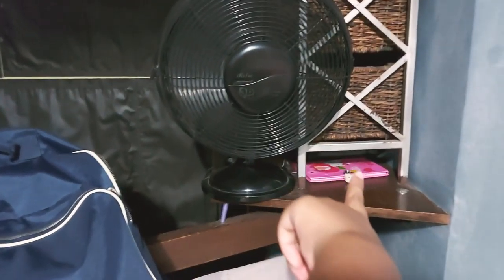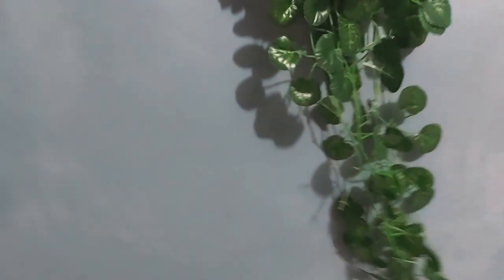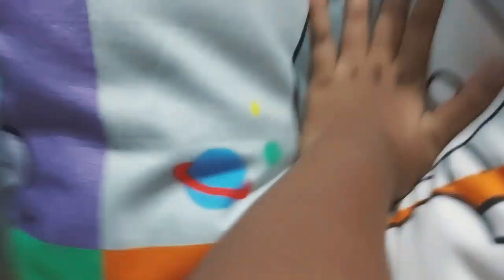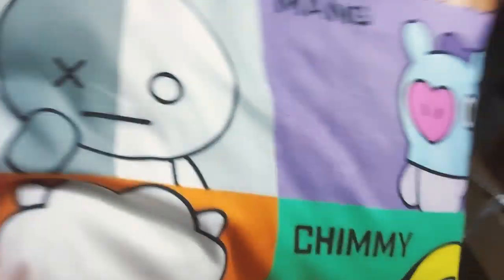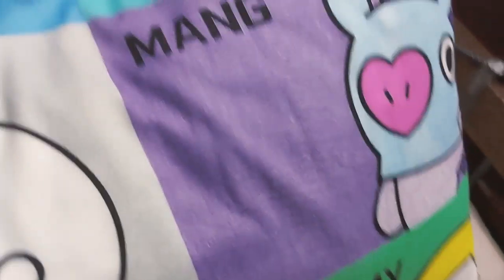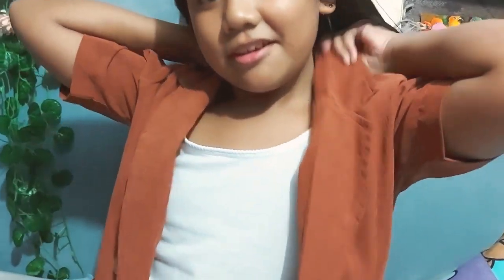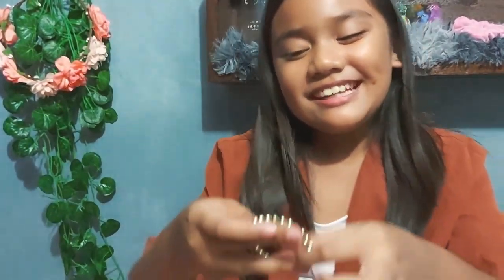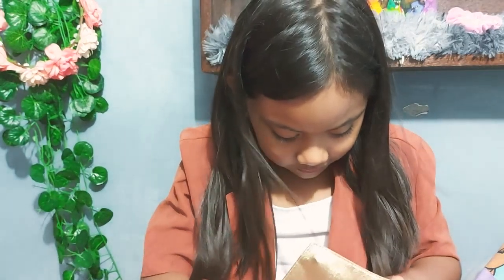Bunk Bed tour!